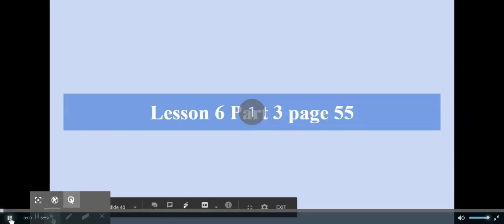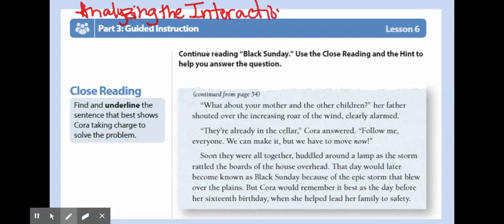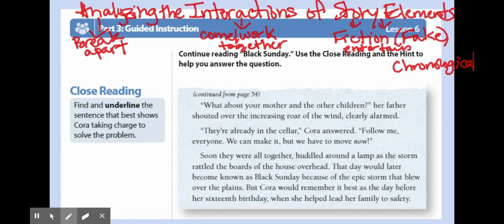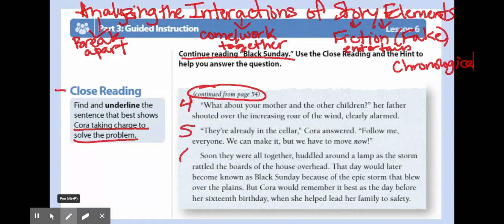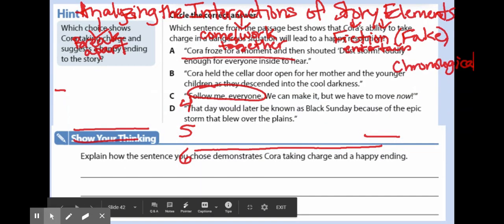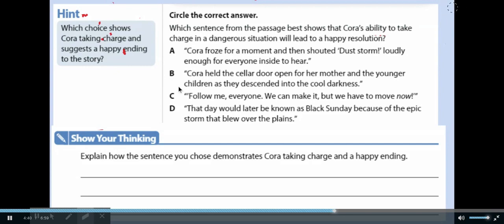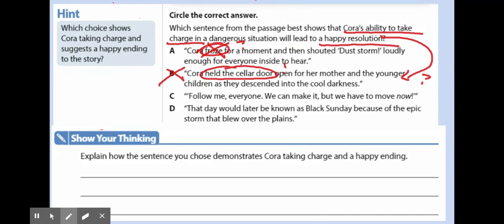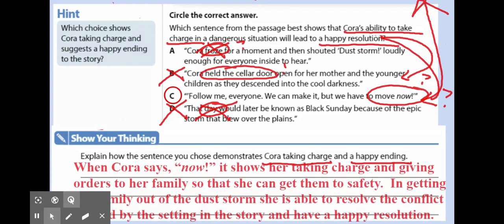Ready Reading Level G Lesson 6 Analyzing the Interactions of Story Elements Part 3